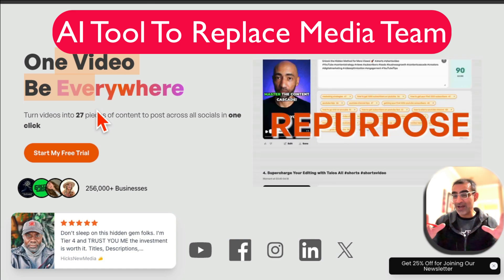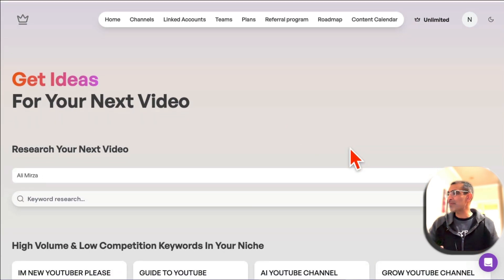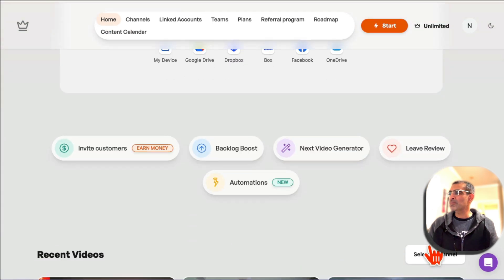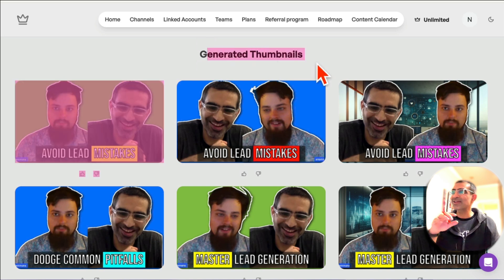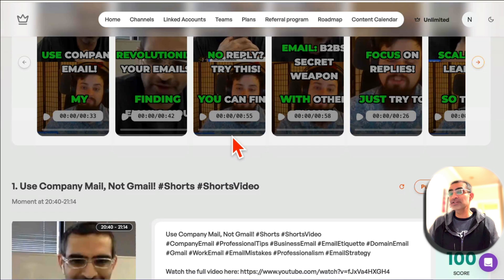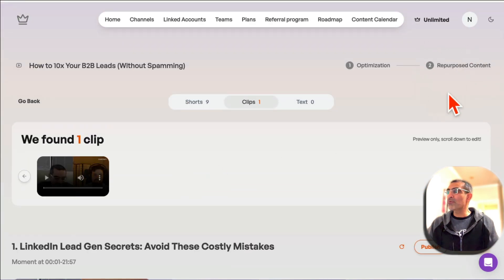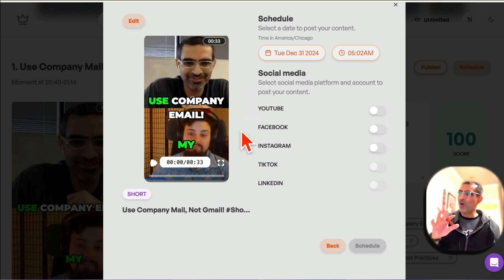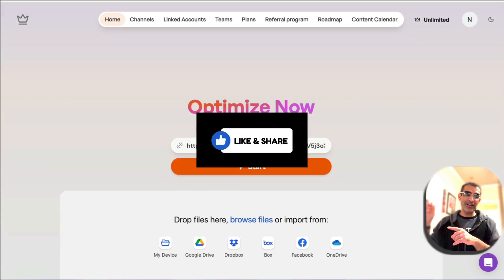This AI Tool Replaces Your Entire Media Team (MUST SEE)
10 Boring Tasks I Outsource To AI: 👇

1. Making videos for Facebook ads
2. Make AI influencers for your brand
3. Optimizing YouTube videos for virality
4. Making videos without showing your face
5. Convert 1 long video in 20+ viral shorts
6. Sending Instagram DMs automatically
7. Making video stories for YouTube
8. Designing Instagram carousels & presentations
9. Creating Social media post graphics & videos